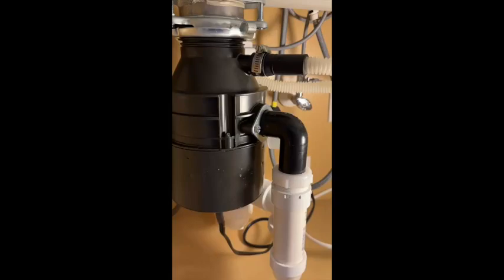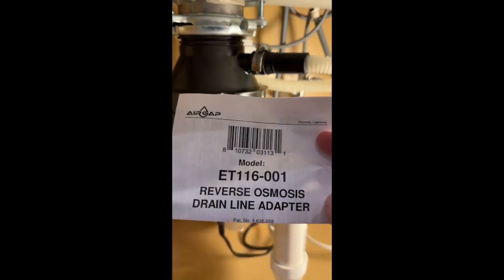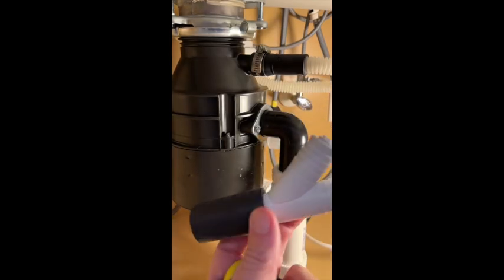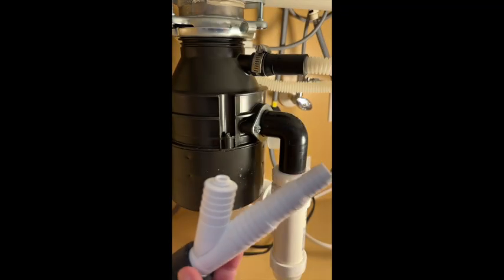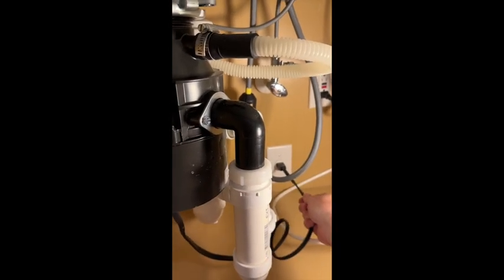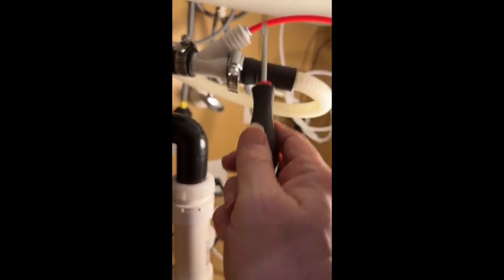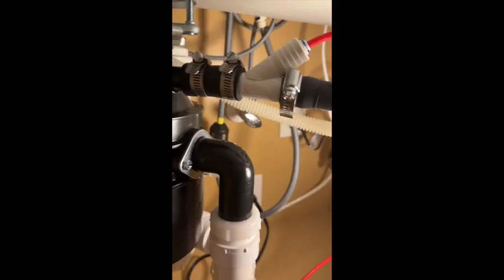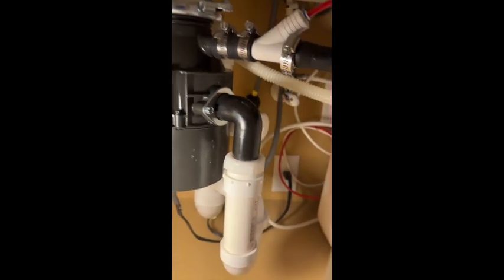Install RO System on One-Drain Sink with Garbage Disposal using Drain Line Adapter (DLA)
If you have a one-drain sink with a garbage disposal and dishwasher, this video will show you how to install an RO System without drilling into the pipes.  Here we use a Drain Line Adapter rather than drilling holes in the pipe and using the RO Drain Saddle.